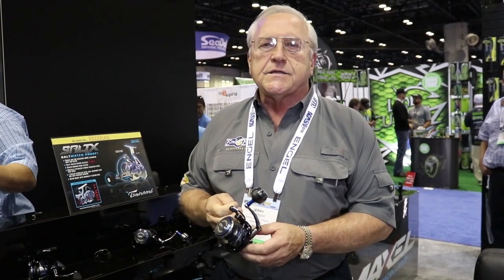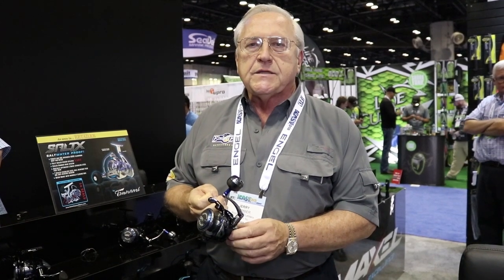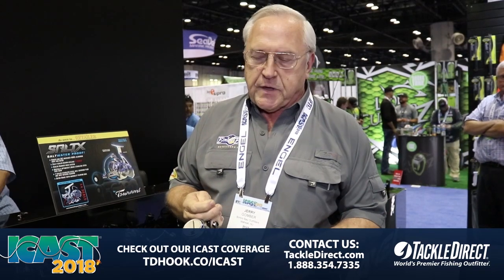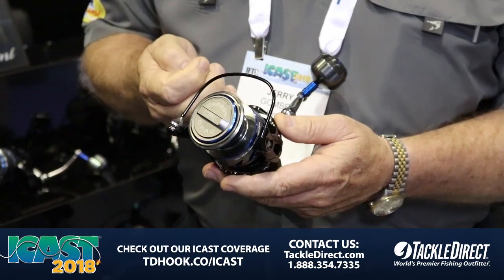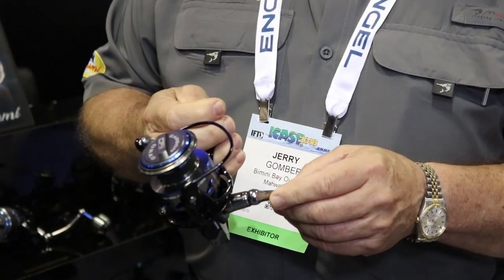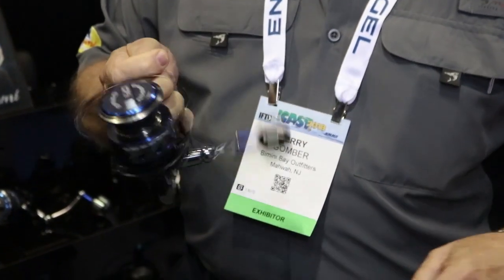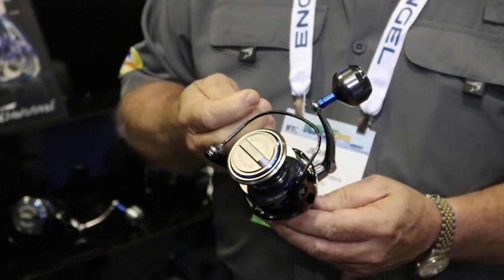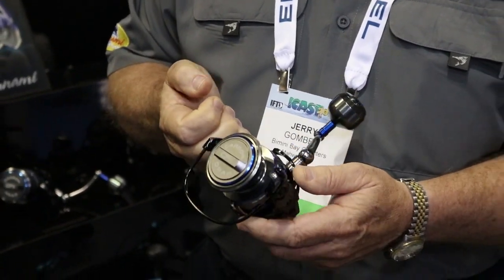Tsunami Evict Spinning Reels at ICAST 2018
TackleDirect brings you the new Tsunami Evict Spinning Reels at ICAST 2018, in Orlando, FL.